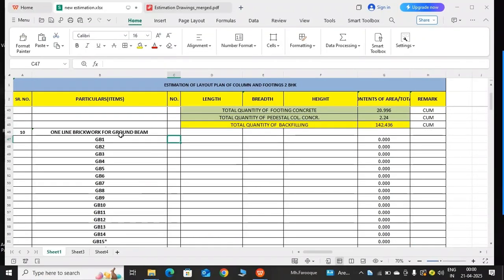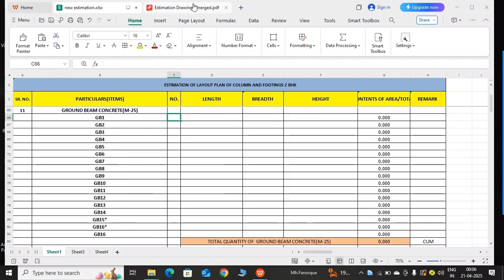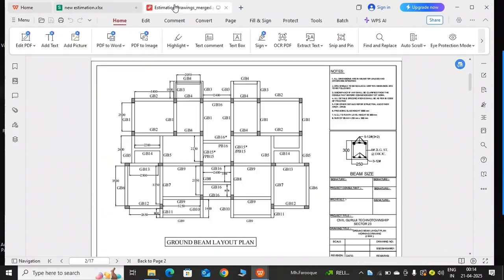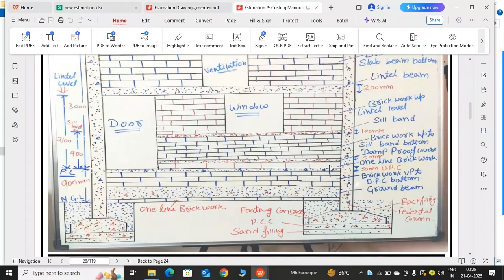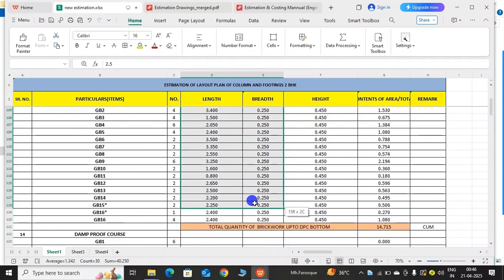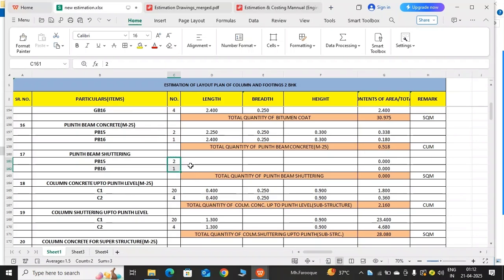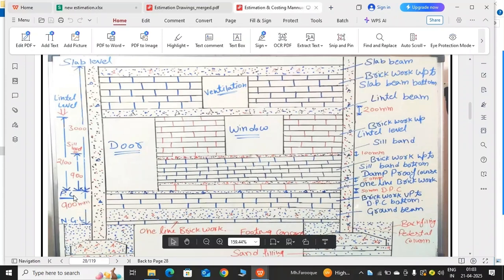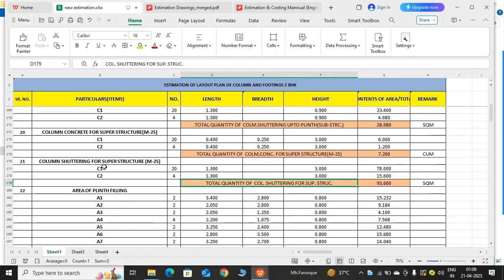Estimation of a building from one line brickwork till column shuttering of super structure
Engineers, on this channel you can watch a series of complete and detailed estimation